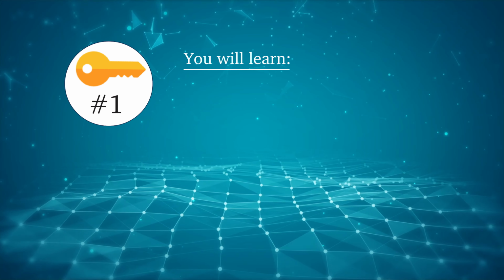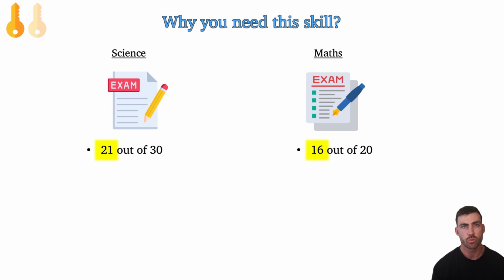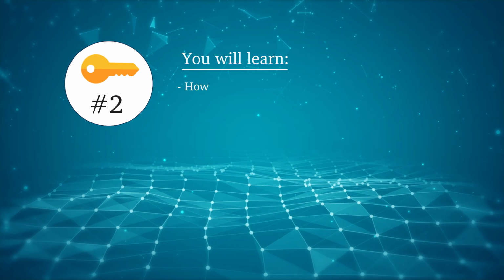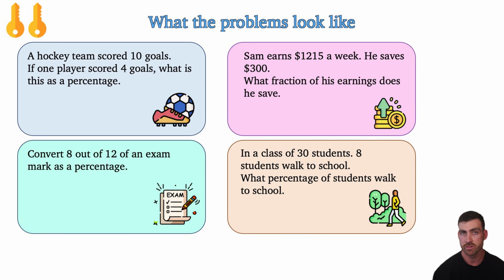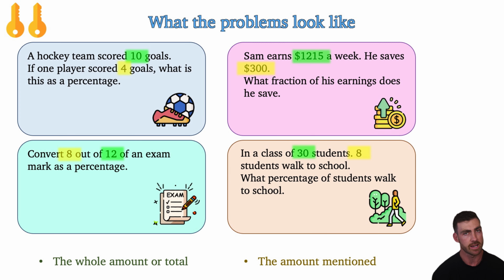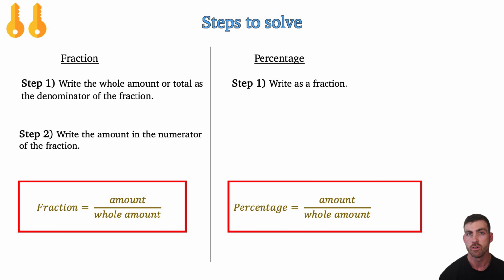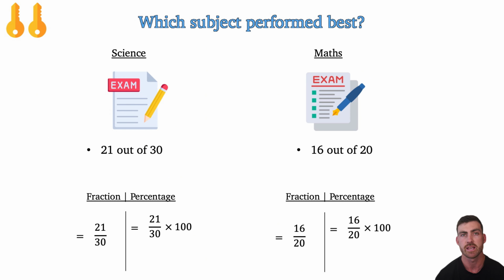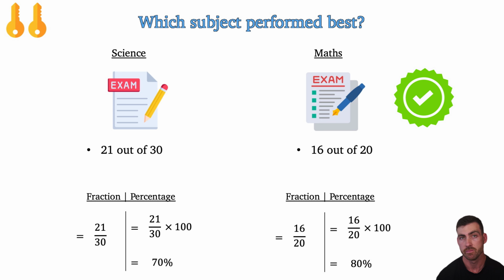Lesson 2 | Expressing Amounts as Fractions or Percentages (1 of 2)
📕 Lesson: Expressing Amounts as Fractions or Percentages
📘 Topic: Percentages
📗 Level: Year 7 / Year 8

🔍 Timestamps:
Intro – 0:00
Key1 – 0:28
Key2 – 1:37